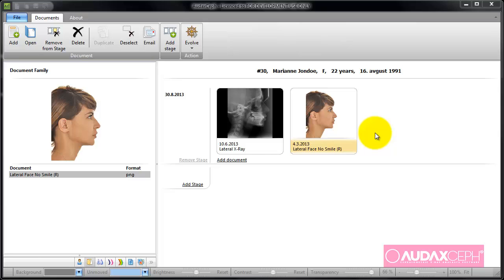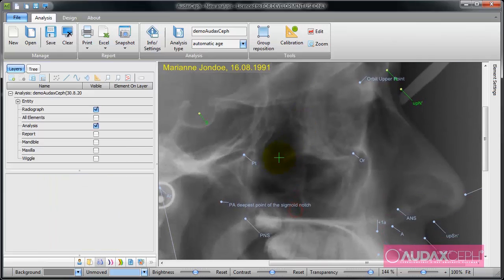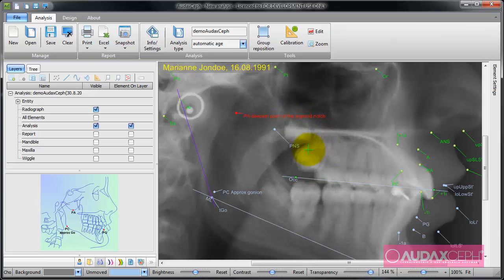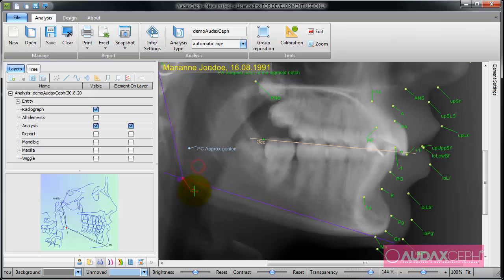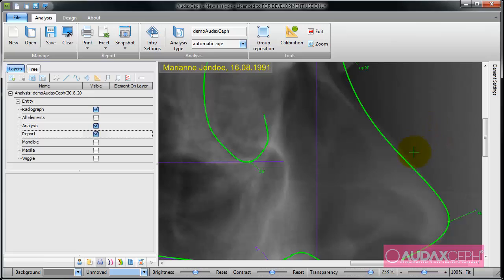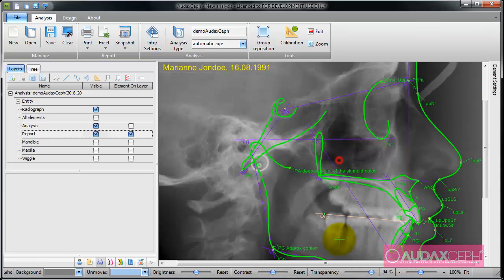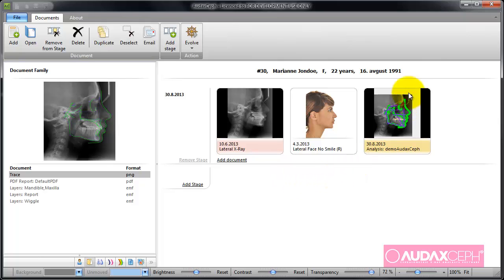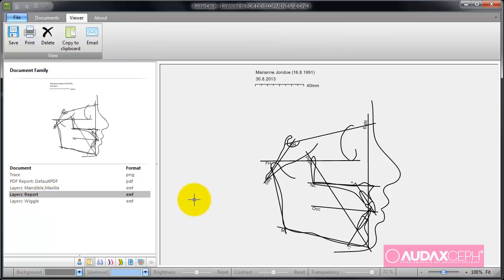AudaxCeph - Analysis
Video shows how to create an analysis in AudaxCeph.